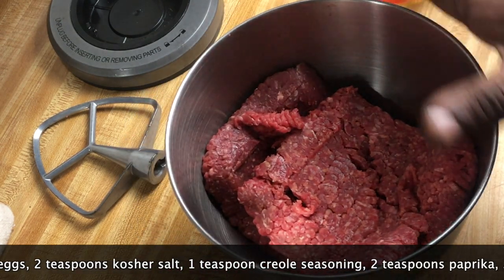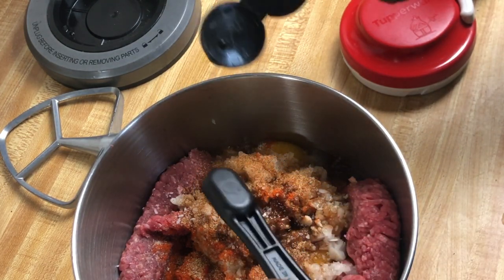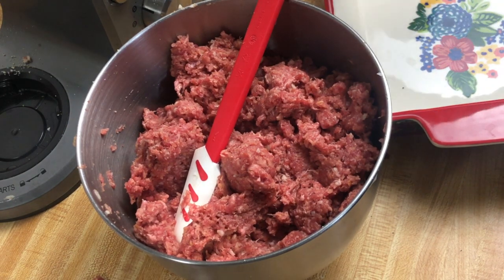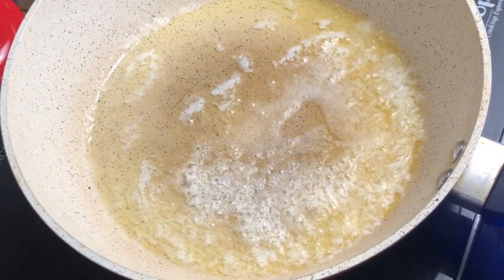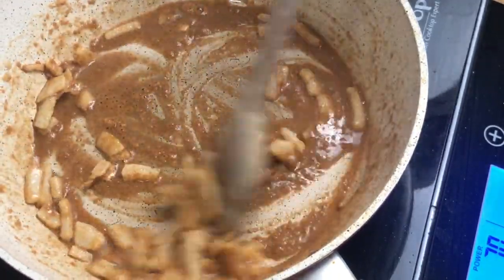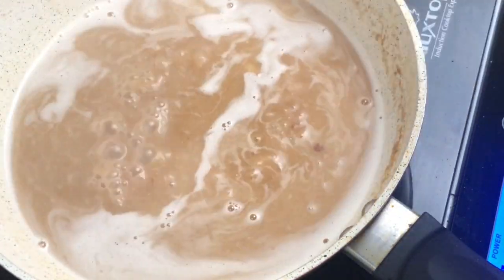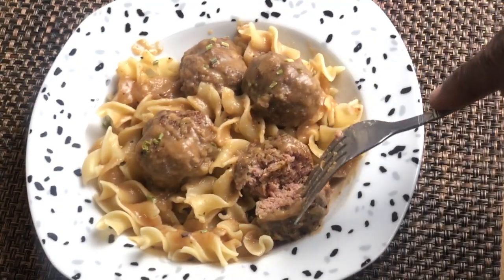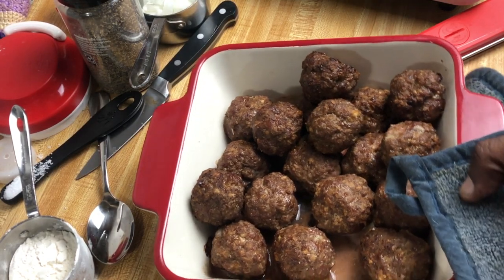Meatballs and Gravy recipe - Cooking With Tovia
On today’s episode  of Cooking with Tovia I’m going to show you how to make Meatballs and Gravy.  These are easy to make and doesn’t take very long to come together.  If you don’t want to use ground beef, feel free to change it to ground chicken, turkey or pork.

If could make a contribution to my business, please visit the Amazon wishlist.  I could really use the help.  Thank you!

Instagram ToviaGartenberg

ingredients: (this will make 30 medium sized meatballs.)
2 pounds lean ground beef
1 large onion (reserve 1/4 of the onion for the gravy)
5 cloves garlic
3 eggs
2 teaspoons kosher salt
1 teaspoon creole seasoning
2 teaspoons paprika
2 1/2 cups fresh bread crumbs (not toasted)
1 1/2 teaspoons liquid smoke-
Gravy-
1/4 onion chopped
3 1/2 tablespoons unsalted butter
2 cups water, 4 tablespoons all purpose flour
1/2 teaspoon salt
/2 teaspoon garlic powder
1 1/2 teaspoons onion powder
1/2 teaspoon black pepper